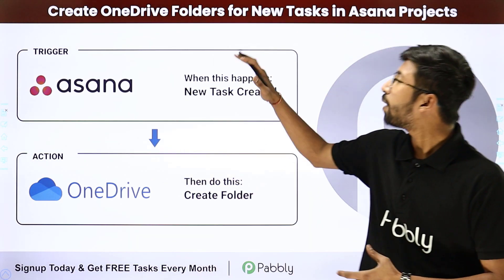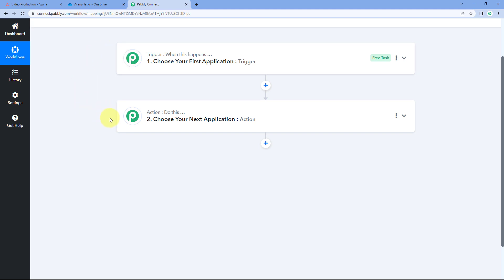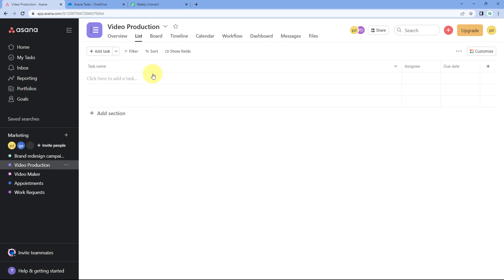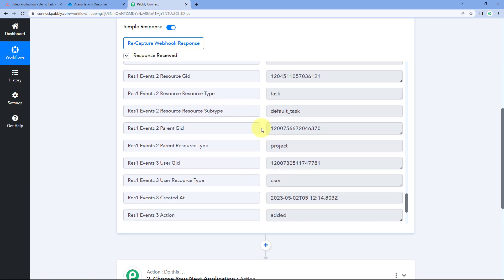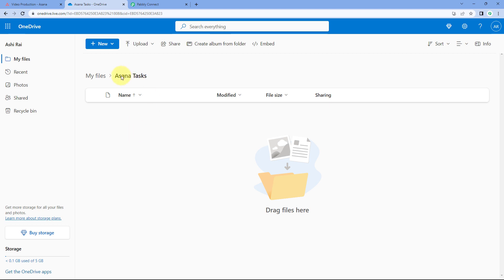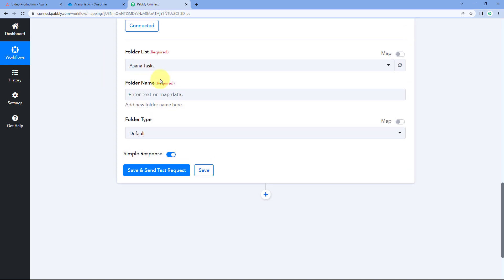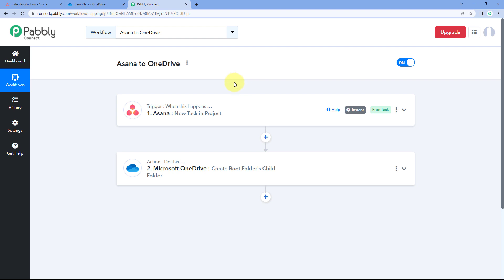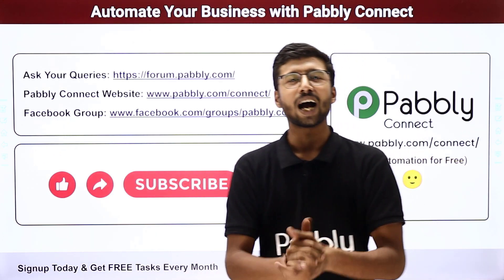How to Create OneDrive Folders for New Tasks in Asana Projects - Asana OneDrive Integration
In this video, we will learn how to create OneDrive folders for new tasks in Asana Projects using Pabbly Connect. It helps businesses to organize their project management process. Asana OneDrive Integration allows businesses to automatically generate new folders in OneDrive for every new task created in an Asana project. This automation helps teams stay organized and save time so that businesses can focus on completing tasks and delivering high-quality results.

1. Automation: Pabbly Connect offers automation capabilities that can help you automate mundane and repetitive tasks. This allows you to save time, money and resources.

2. Integration: Pabbly Connect provides a wide range of integrations so that you can connect different web services with each other. This helps you to create smarter workflow processes and make your business more efficient.

3. Security: Pabbly Connect takes security seriously and provides an industry-standard security system to protect your data and applications.

4. Scalability: Pabbly Connect is highly scalable and allows you to easily add new applications and services to your workflow.

 5. Cost-effective: Pabbly Connect is cost-effective and provides plans for different business sizes.